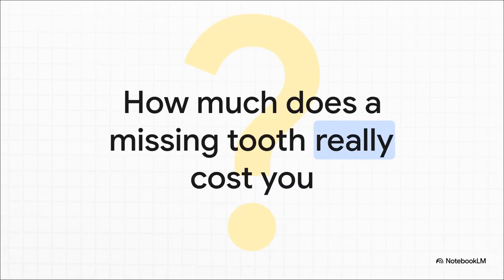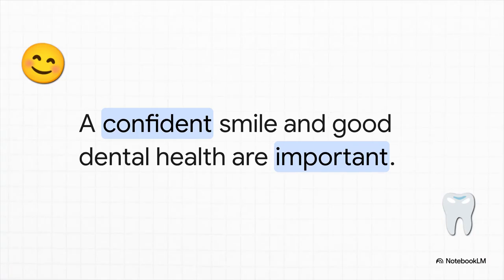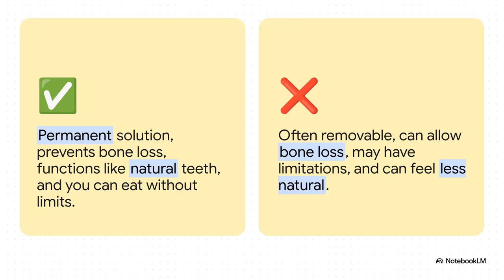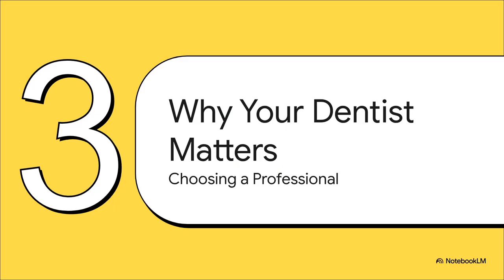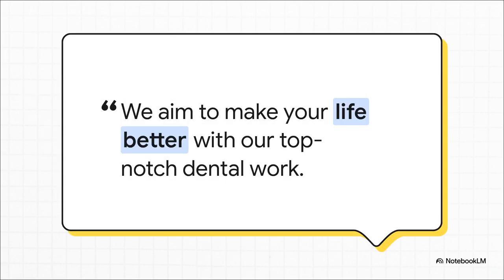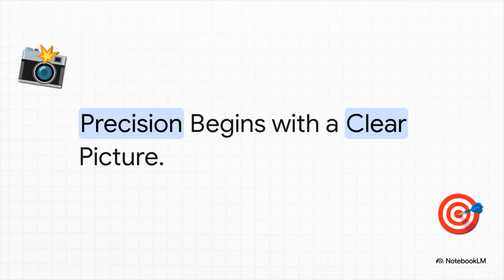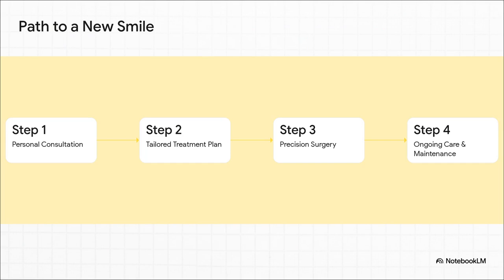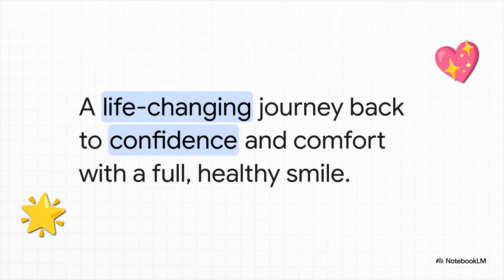Dental Implants: Your Guide To A New Smile | Las Vegas Implant Dentistry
Looking for the best dental implants in Las Vegas? At Las Vegas Dental Group, we are proud to offer top-quality dental implants designed to restore your confident smile and improve your dental health. Our team includes top-rated and experienced dental implant providers dedicated to giving you the best care possible.
We specialize in premium dental implant services and are leaders in providing affordable implant dentistry options without compromising on quality or technology. We believe everyone deserves access to excellent dental care, offering competitive prices and financing options to make our advanced procedures available to Las Vegas patients.
What are Dental Implants? Dental implants are the leading choice for replacing missing teeth. They consist of a titanium post placed in your jawbone, which fuses with the bone over time, acting like a natural tooth root. A crown is then attached, creating a lasting solution that looks and functions like your own teeth. This method not only improves tooth function but also helps maintain your facial appearance and prevents bone loss. Dental implants are often preferred over dentures or bridges due to their permanent nature, functionality, and aesthetic appeal, allowing you to eat without limits. They offer a cosmetic and functional solution that is hard to beat.
Our Advanced Technology & Expertise: At Las Vegas Dental Group, we harness advanced technology to ensure optimal results and a smooth dental care journey. This includes the use of CBCT (Cone-beam Computed Tomography) 3D X-rays. This modern, non-invasive imaging technique captures detailed three-dimensional images of your teeth, jaw, and surrounding structures in just a few seconds. This allows our dentists to examine specific areas with precision and plan your treatment effectively. Our expert dental implant surgeons utilize the latest implant dentistry methods to ensure less discomfort and faster recovery, aiming for the best results for you.
Your Personalized Experience: Choosing the right implant dentist is crucial for a successful outcome. Our skilled implant dentists guide you every step of the way, focusing on personalized patient care that caters to your individual needs.
Your journey with us involves:
• Personal Consultation: Our best implant dentists will talk with you about your dental history, health, and what you want your smile to look like, creating a customized treatment plan just for you.
• Specially Tailored Implant Solutions: We use the latest tools to offer precise and customized care, whether you need one tooth replaced or a whole set.
• Follow-Up Care and Maintenance: Our support doesn’t stop after the procedure. We provide thorough follow-up care and detailed tips to keep your implants in top shape, ensuring they last a long time and you’re happy with them.
Start your life-changing journey with Las Vegas implant dentistry at Las Vegas Dental Group. We are dedicated to your health and helping you regain confidence and comfort with a full, healthy smile. We welcome you to join many happy patients who chose us to fix their smiles.
• Hours: Mon-Thur 7:30am – 4:30pm, Fri 8:00am – 12:00pm. Closed Sat-Sun

Las Vegas Dental group
2701 W Charleston Blvd

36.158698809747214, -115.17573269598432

5R5C+8V Las Vegas, Nevada